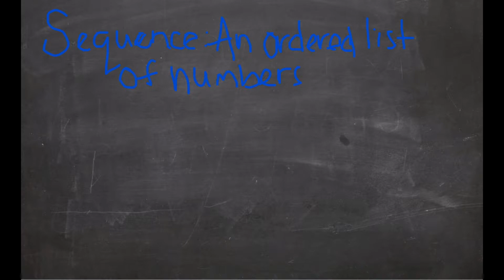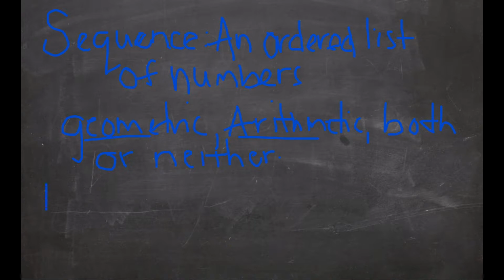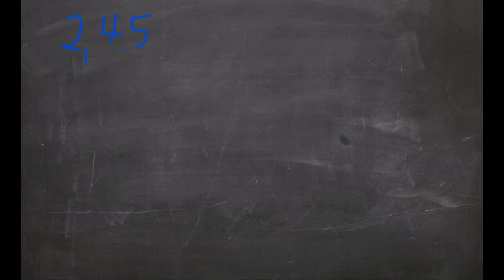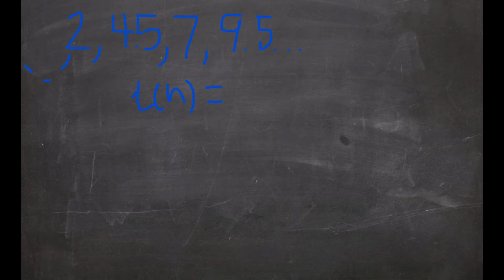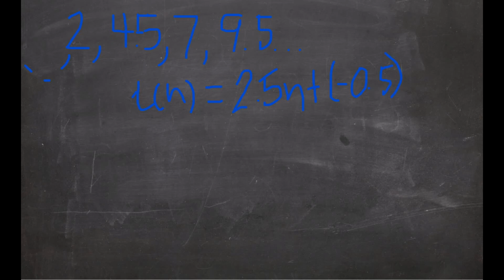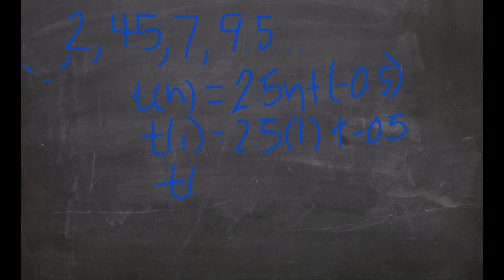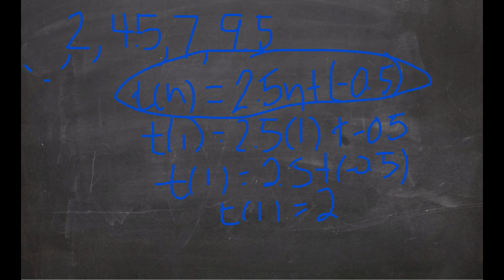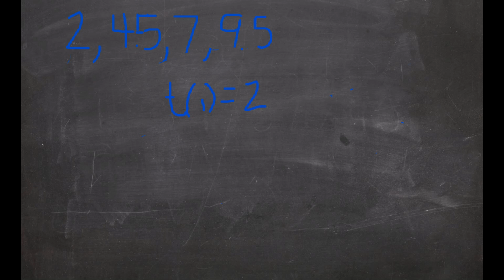Sequences Review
In this video I will be going over the basics of sequences- vocabulary, notation and how to write a recursive and explicit equation.